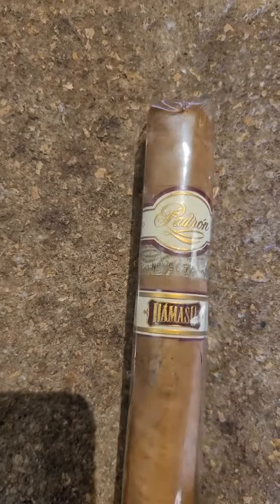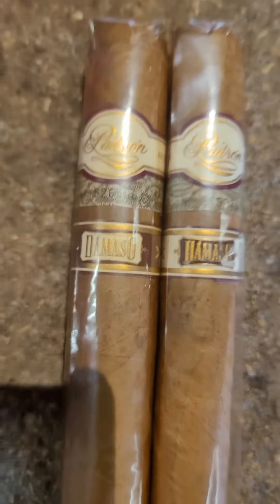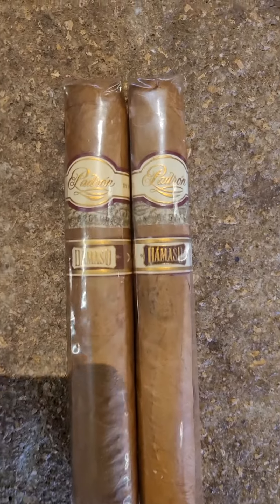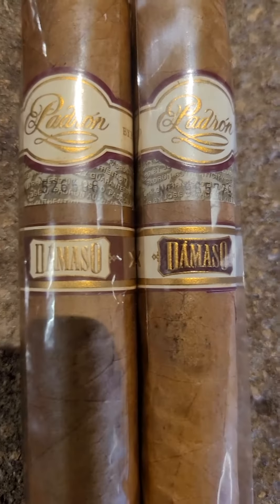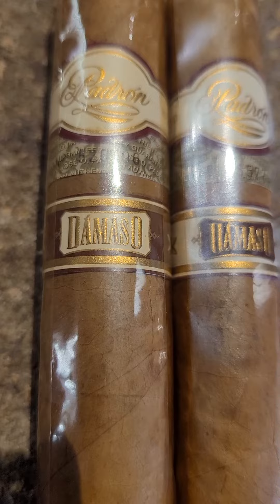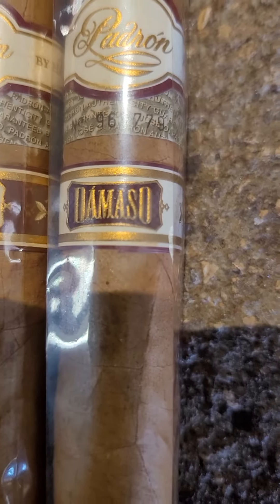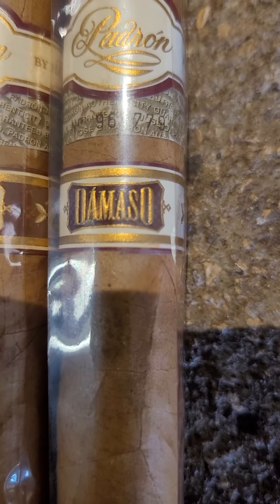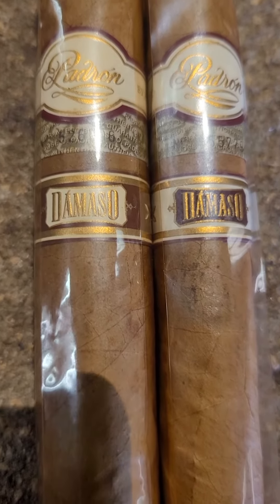Padron Damaso, 1 cigar brand, 2 blends